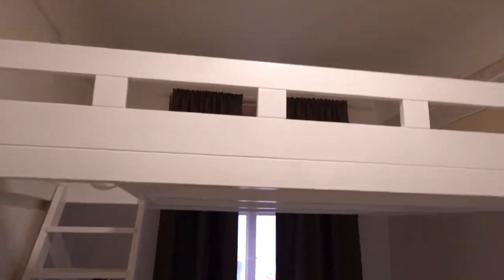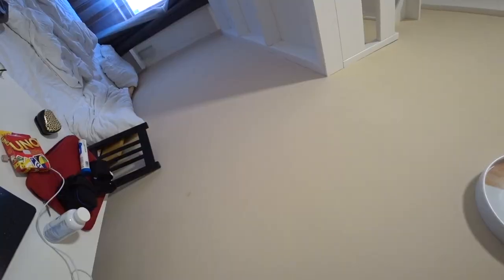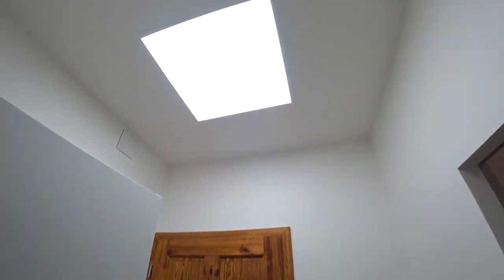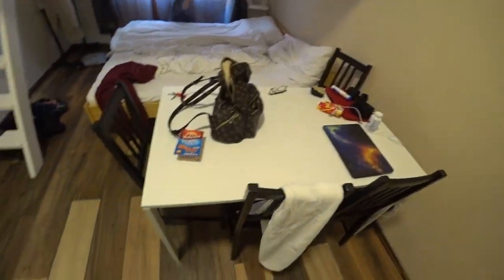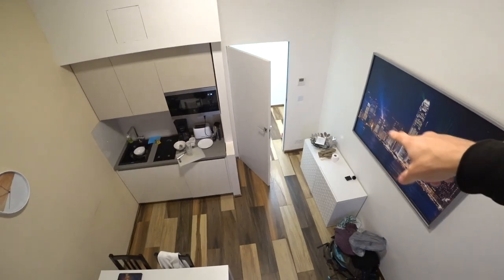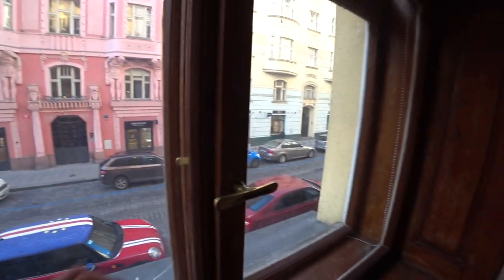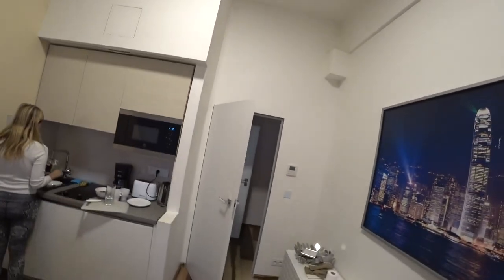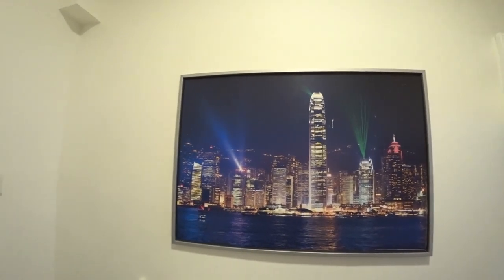Cute Little Apartment In Prague, Czech Republic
. A cute little apartment in Prague! Right near the old town.

The Camera I Use

My names Stef and I make travel videos on this channel.